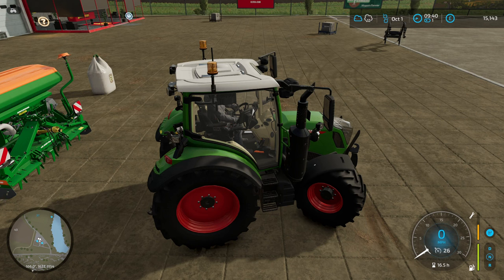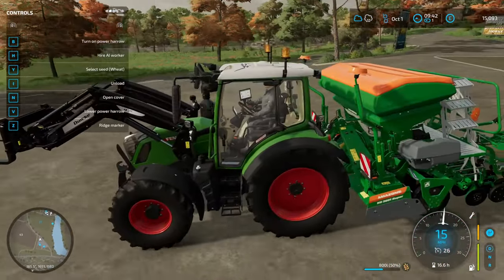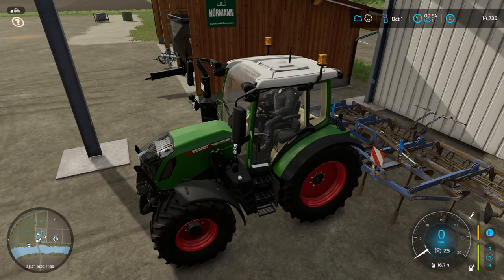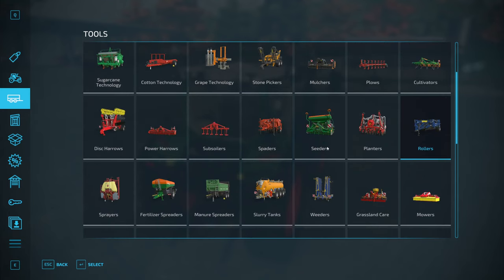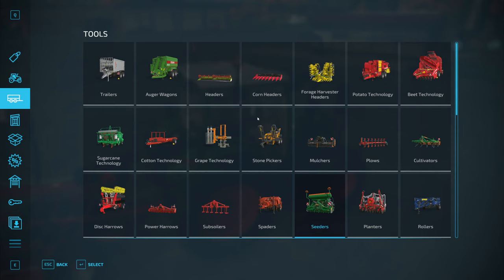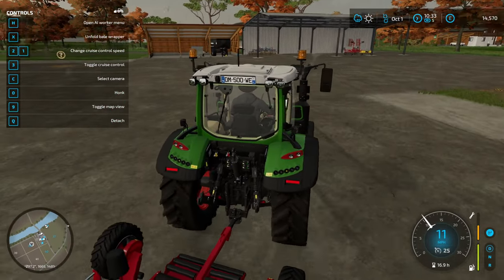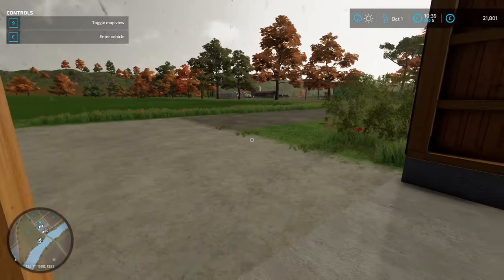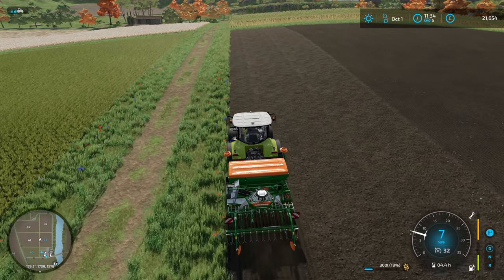TRACTOR UPGRADE? - Farming Simulator 22 Let's Play Haut-Beyleron Episode 11